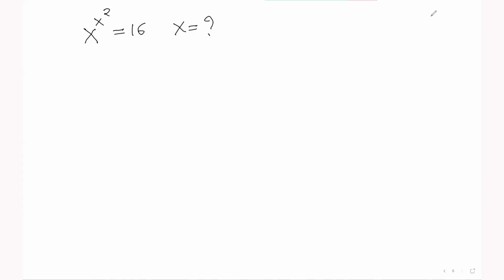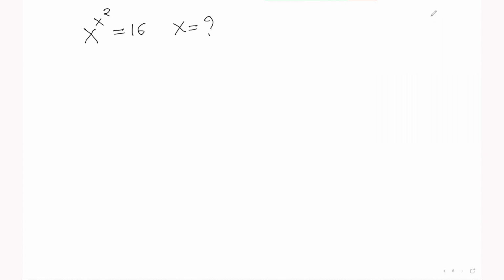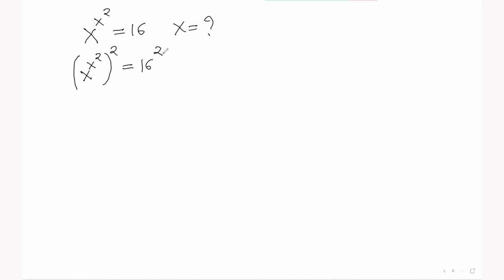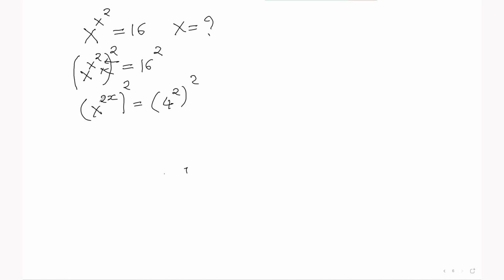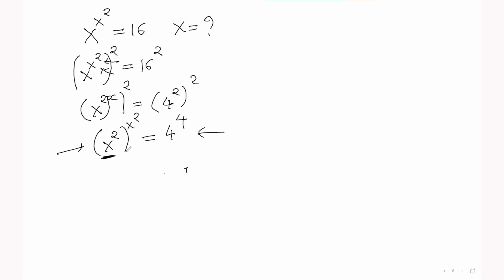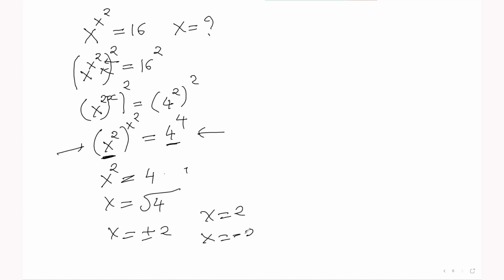Amazing Maths problem on Index law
This question will help you solving higher order thinking question based on index laws.